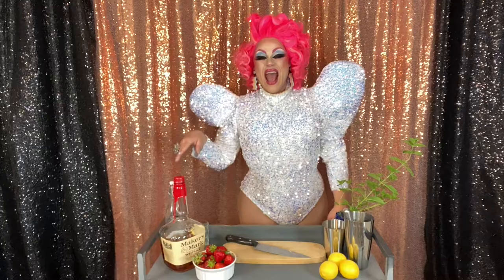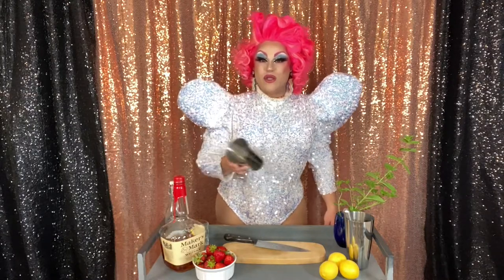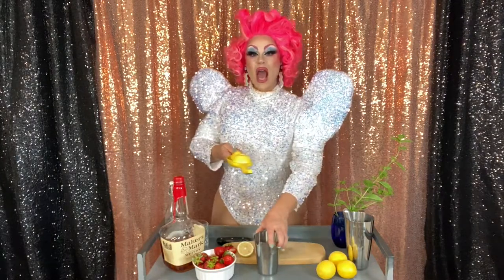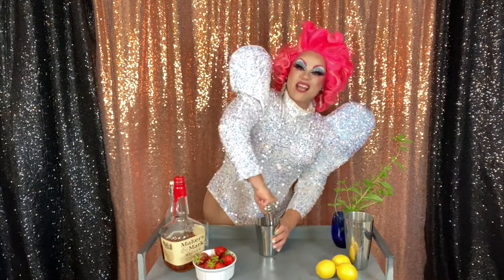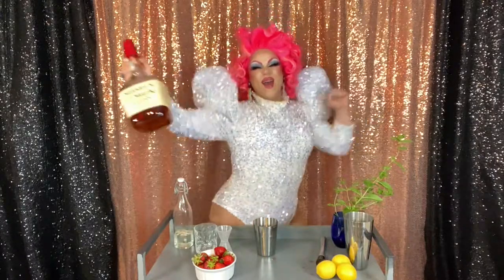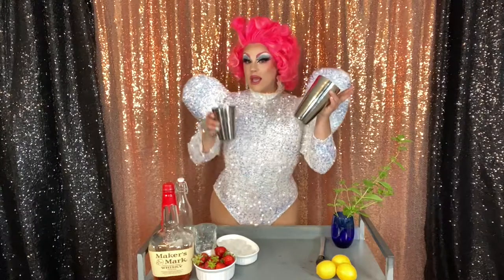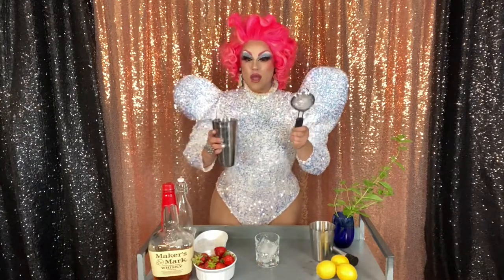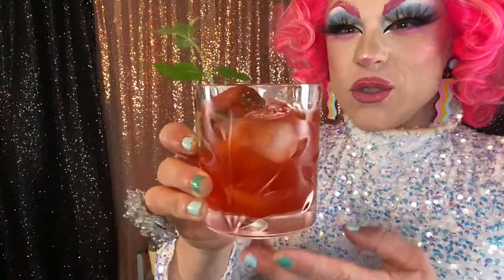Schwa's Cocktail Parties: Strawberry Bourbon Smash | CHOPPED Champion & Drag Queen Schwa de Vivre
Ready for a delicious, refreshing, summery cocktail!?
Try my Strawberry Bourbon Smash!

Ingredients:
8-9 mint leaves
2 strawberries
juice of half a lemon
3/4 oz simple syrup
2 oz bourbon
mint sprig (for garnish)

Muddle the mint leaves, strawberries, and lemon in a cocktail shaker. Add simple syrup, bourbon, and ice. Shake well and pour through a strainer over ice. Serve with a mint sprig and enjoy!

Book Schwa for a fabulous virtual drag experience today! Cocktail parties, drag bingo, variety shows, and more.